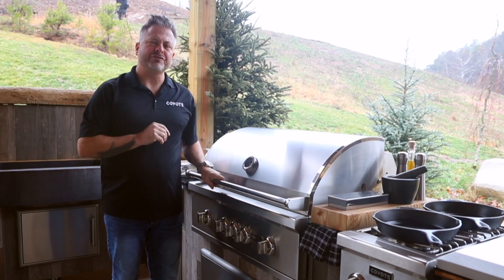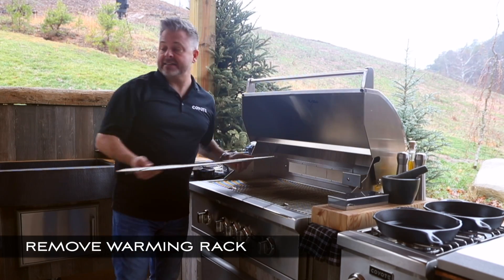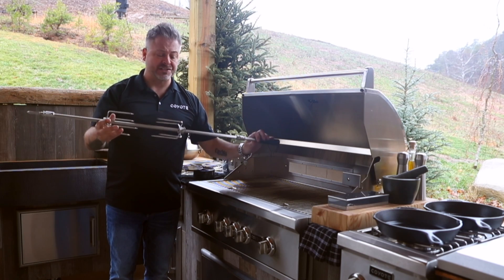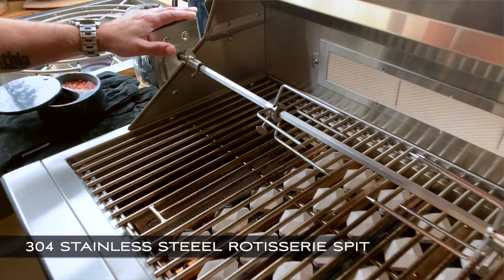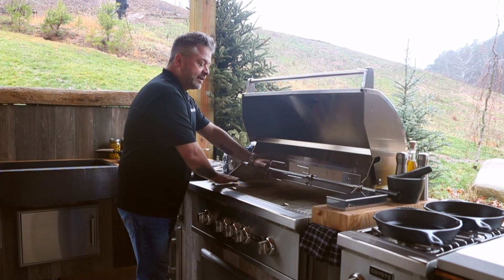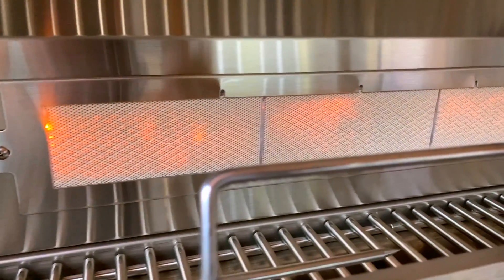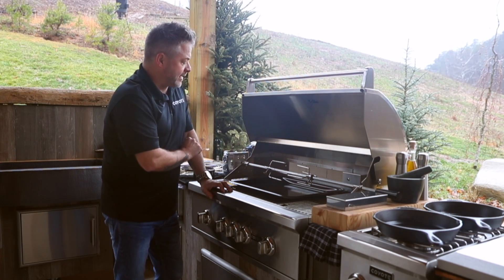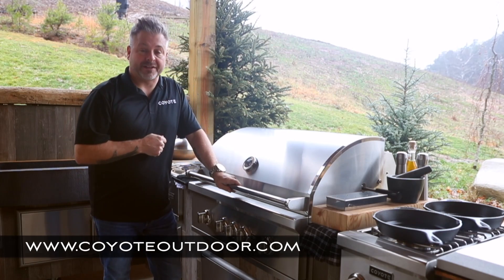Coyote Quick Tips "Infrared Rotisserie" with Chef Jonathan Collins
Chef/Host/Writer/Producer
Local, National, and International Television over a dozen networks and more than 500 broadcasts

BIOGRAPHY
Chef Jonathan Collins loves to share his life as a Chef, by stripping away complexity and teaching you how to cook amazing food with confidence. His enthusiastic, approachable cooking style resonates with viewers on Breakfast Television Toronto, CP24 Breakfast, Cityline, CTV Ottawa Morning Live, Today's Shopping Choice and CBC's The Goods and Steven and Chris. He has produced several of his own series including Hungry for Family, Cuisinart Culinary School, The Kitchen Life and The Outdoors Chef. Since graduating Le Cordon Bleu, Jonathan has developed a signature style by blending North American, European and Asian influences with a French foundation and distinct Canadian identity, emphasizing fresh, local, seasonal ingredients. For Jonathan, it's about fewer ingredients, delicious recipes, sure-fire techniques, and a return to passionate, healthy and simple cooking.

BIOGRAPHY
Chef Jonathan Collins loves to share his life as a Chef, by stripping away complexity and teaching you how to cook amazing food with confidence. Since graduating Le Cordon Bleu, Jonathan has developed a signature style by blending North American, European and Asian influences with a French foundation and distinct Canadian identity, emphasizing fresh, local, seasonal ingredients. For Jonathan, it's about fewer ingredients, delicious recipes, sure-fire techniques, and a return to passionate, healthy and simple cooking.

Chef Jonathan Collins loves to share his life as a Chef, by stripping away complexity and teaching you how to cook amazing food with confidence. For Jonathan, it's about fewer ingredients, simple recipes, sure-fire techniques, and passionate cooking.